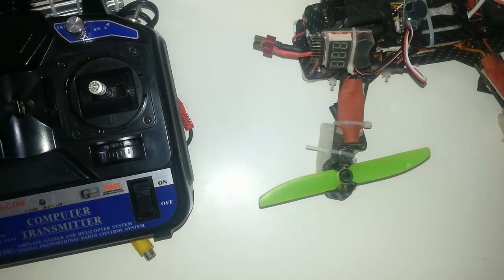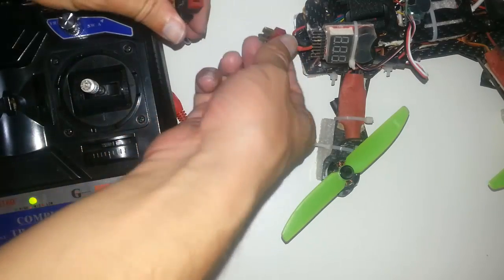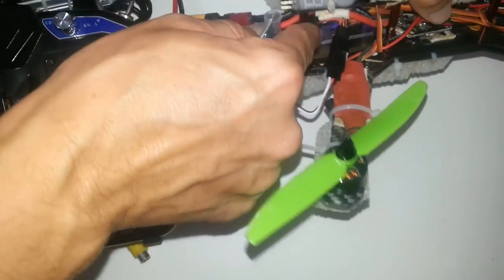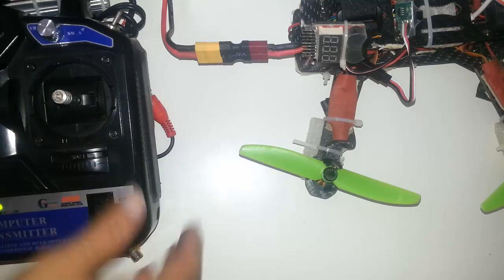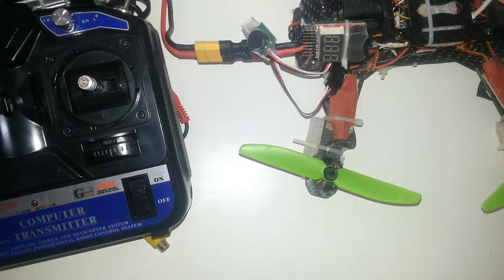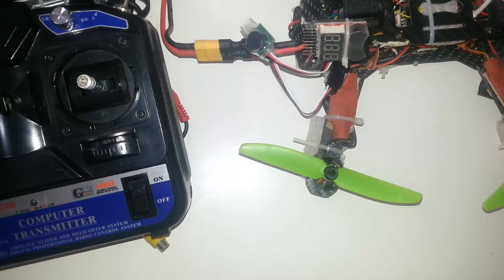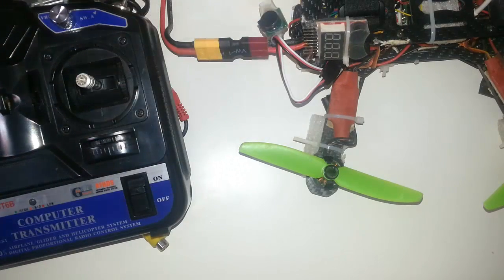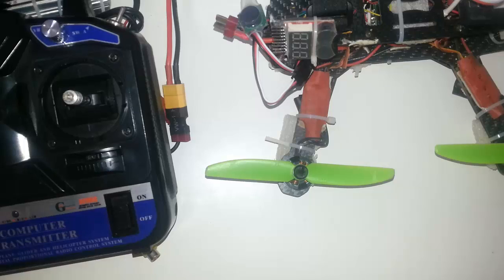Lost Quadcopter - rc airplane finder alarm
Just got this lost buzzer module .
you connect one end to your CC3D as a servo\esc and the other end to your esc\servo.
once there is no signal it beeps after a time so you can search for it.